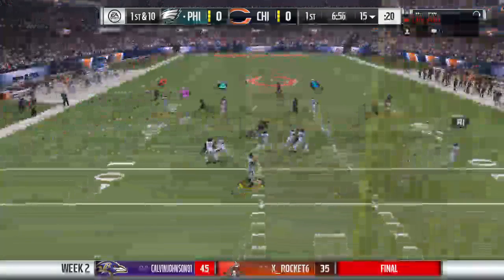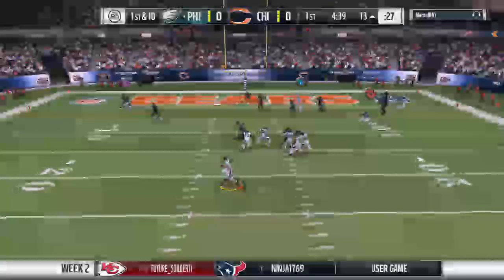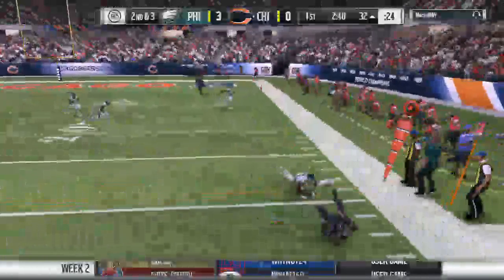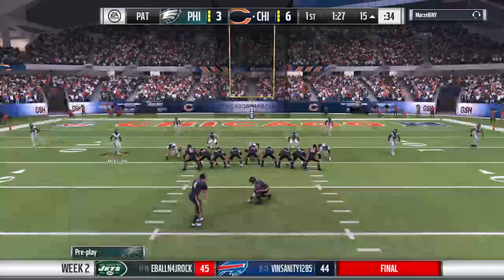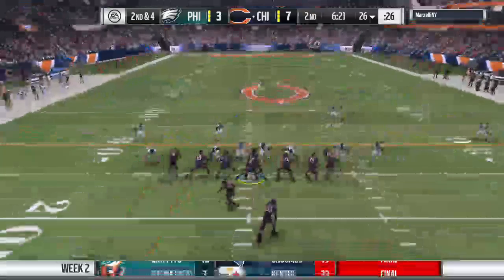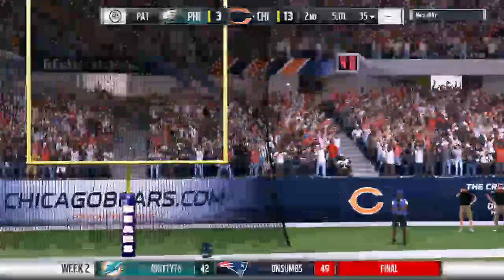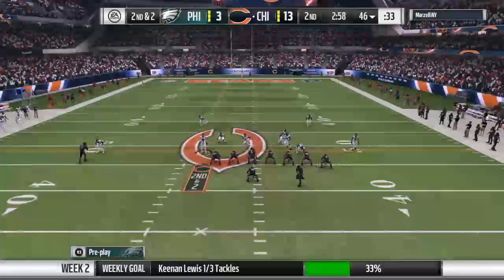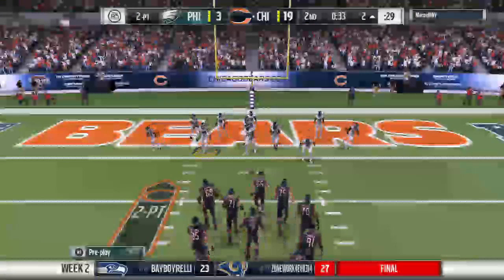MADxMAX42's Live PS4 Broadcast